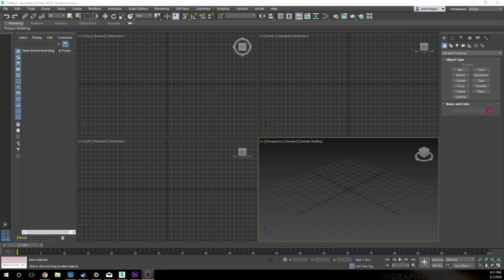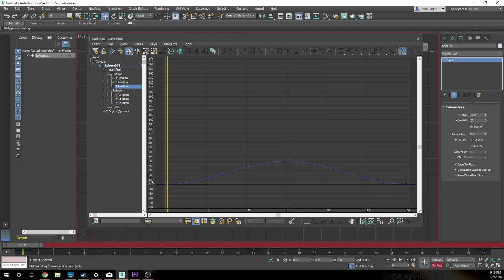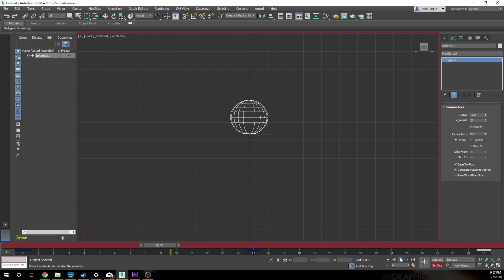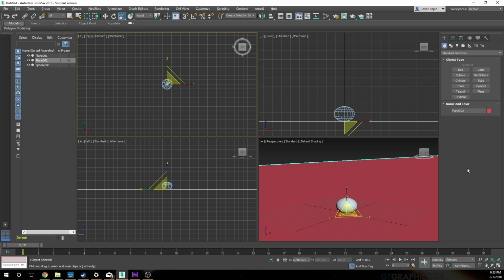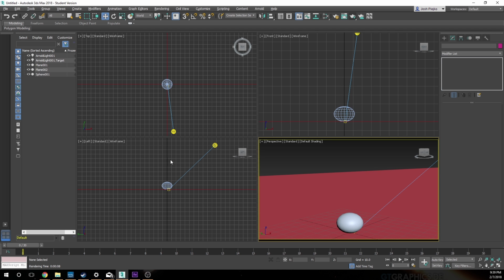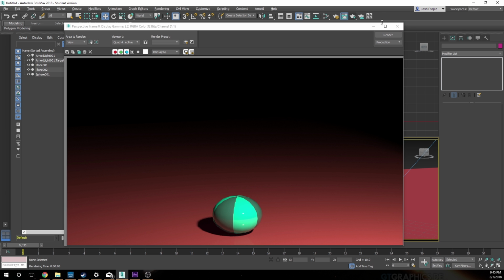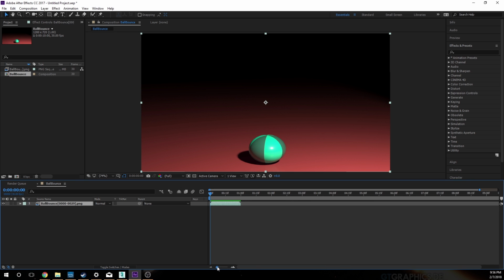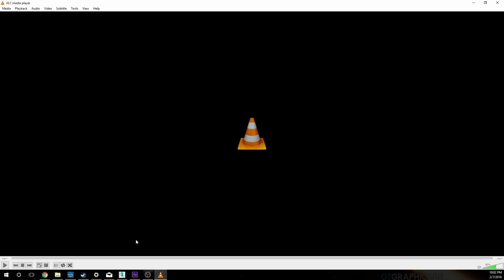Intro Animation: Ball Bounce